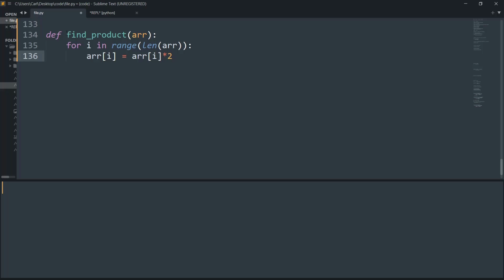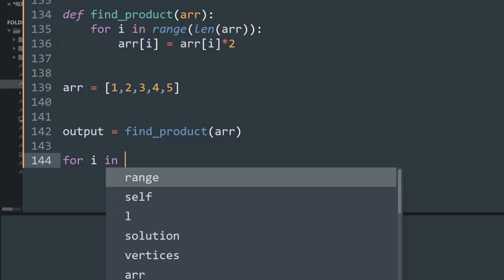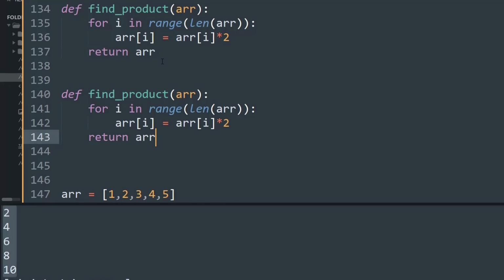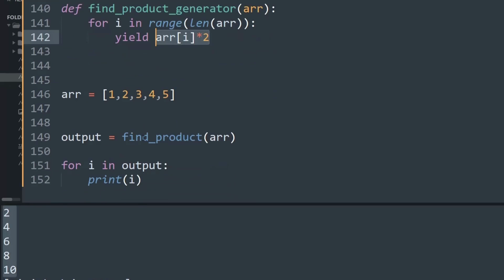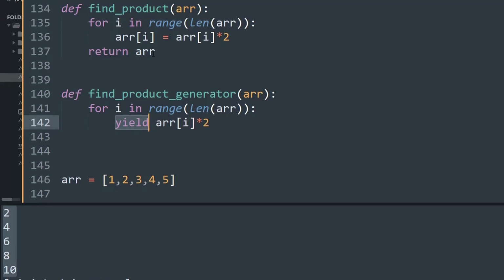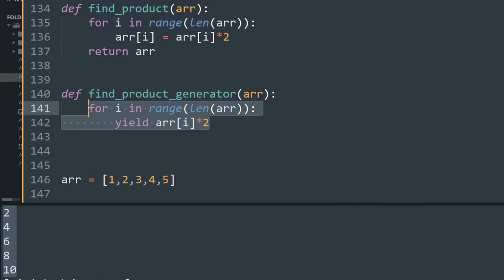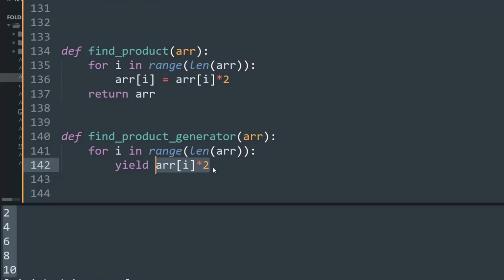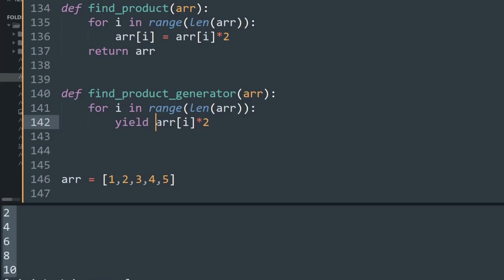Explore the Yield keyword in Python !